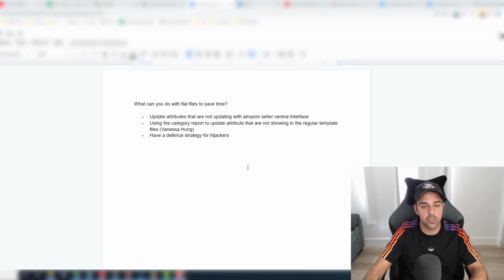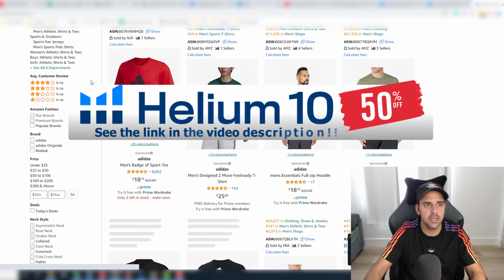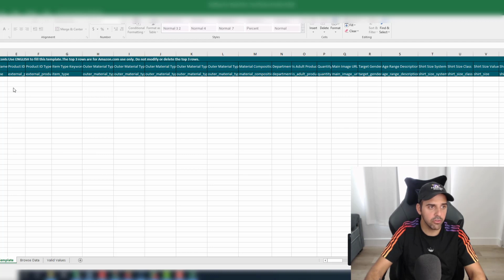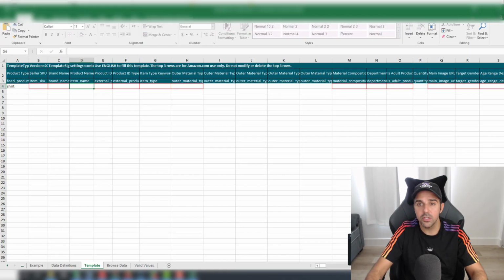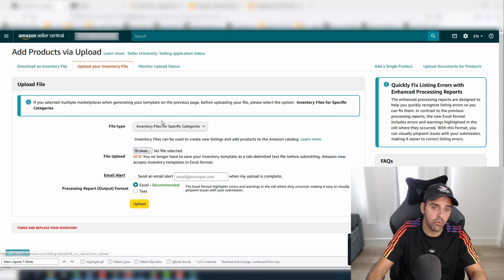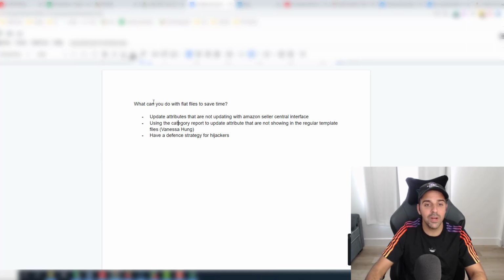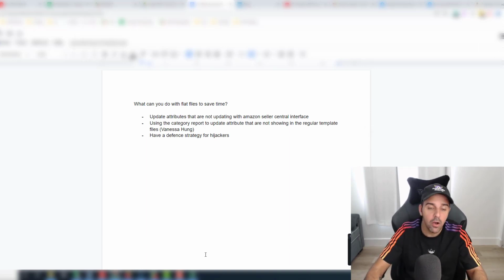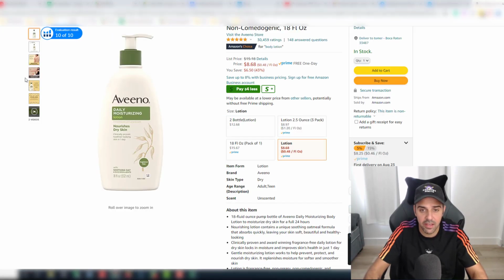AMAZON FLAT FILES - THE BEST HACK TO SAVE TIME AND GET THINGS DONE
Need a hack to save time and get things done so you can be more productive? Try the AMAZON FLAT FILE!

In this video, I will be sharing the uses and advantages of the hack or tool in Amazon called Amazon flat files. You can use this to update attributes easily. You can also use the Amazon inventory category report to update attributes. And lastly, use it as a defense strategy against hijackers. Be an Amazon flat file expert today; save time and get things done!

As a fellow FBA seller, I'm more than happy to share the simple yet useful hack - the Amazon flat file template. I hope this helps!

💻 Software's & Discounts 💻

Sections:
0:00 intro
1:23 What can you do with flat files to save time?
2:13 Update Attributes
6:06 Using Category Report to update attributes
10:05 Defence Strategy against Hijackers
11:46 outro